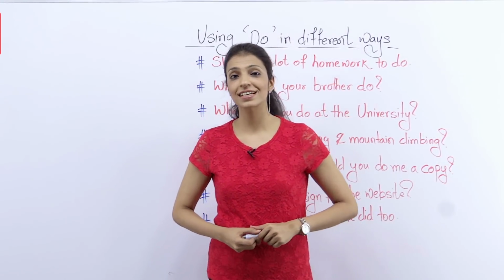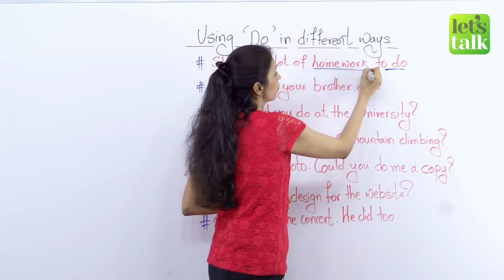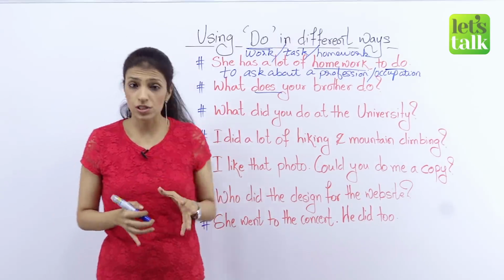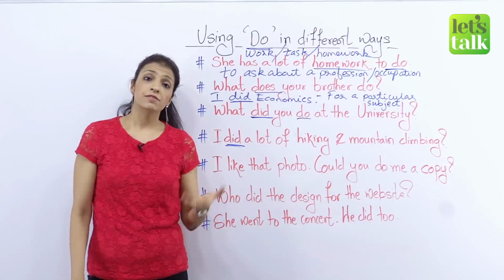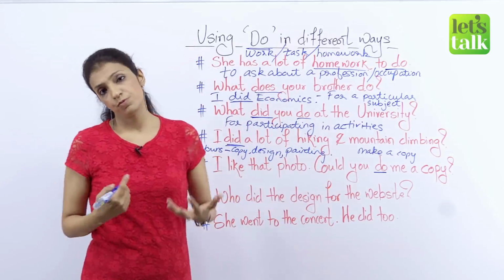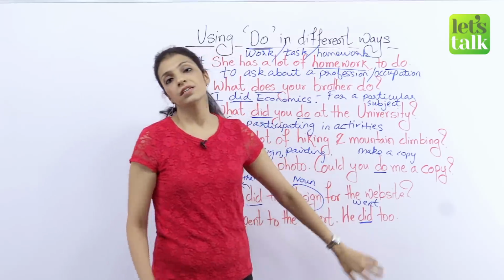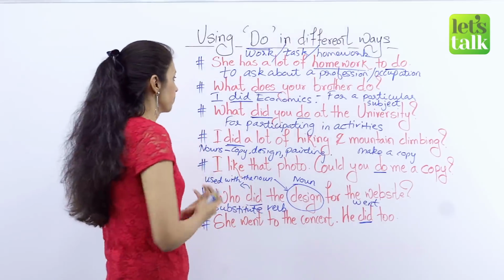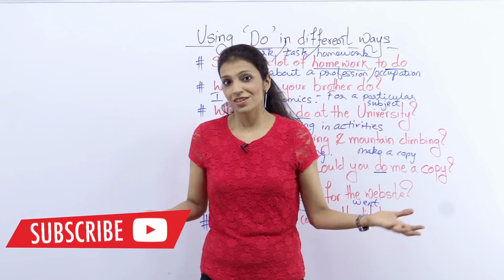Using the verb 'DO' in many different ways - English Grammar Lesson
in  today's English Grammar lesson, we are going to look at the verb, do. well, I'm sure you've come across many lessons in the past using the verb, do and yes a lot of people get confused with this verb, okay and they do make mistakes when they use the verb, do. So, well it's one of my favourite verbs and I thought let me do a lesson on this today but we'll look at how we use do in different ways. Okay, so let's get started.